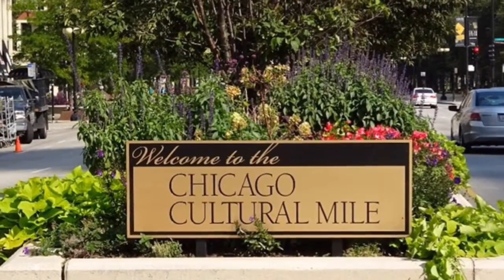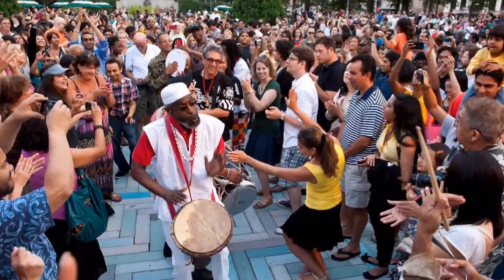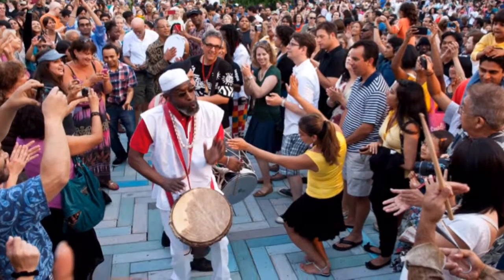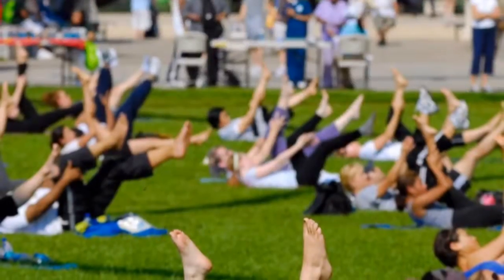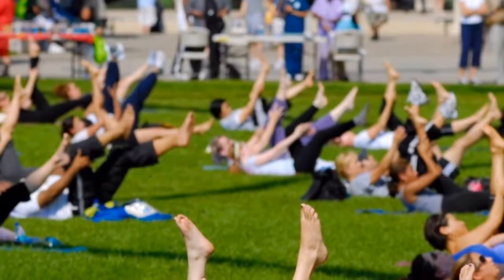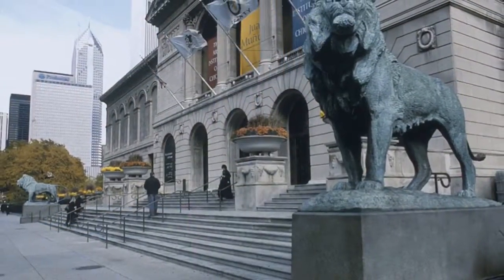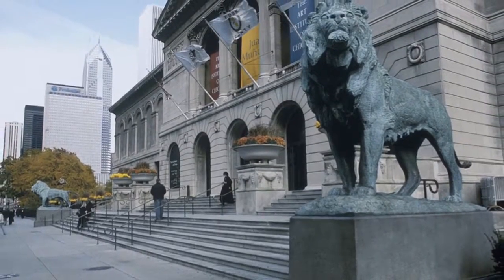South Loop Living V1